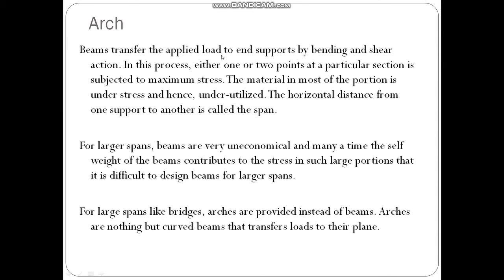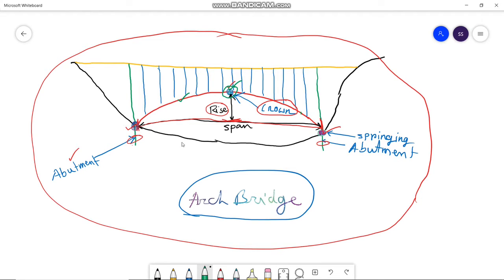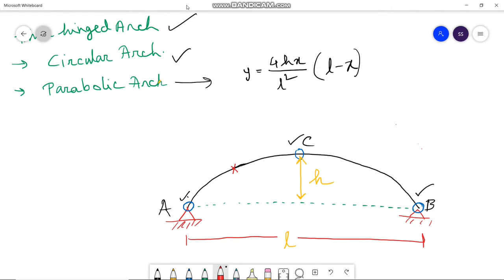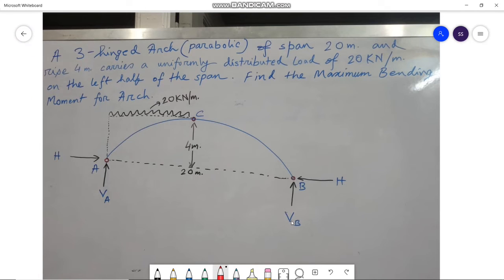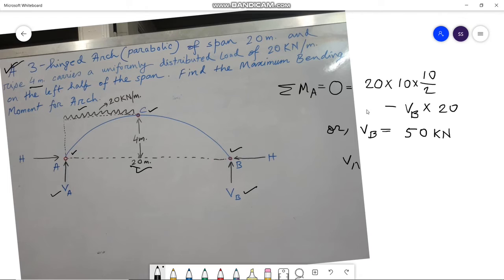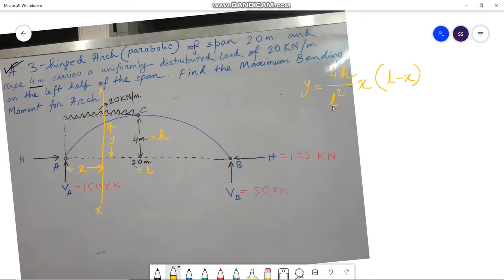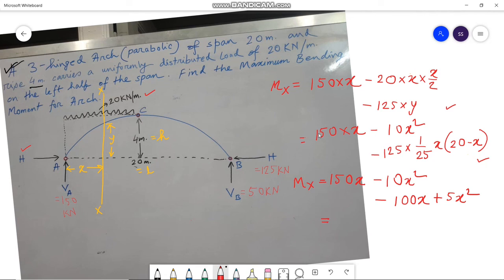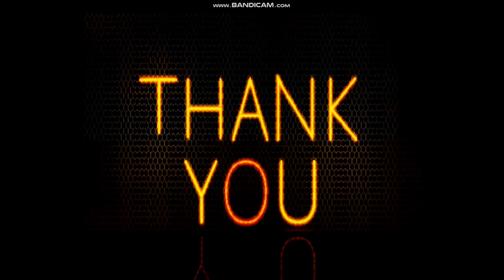Structural Analysis (CE(PC)503) I Module 2 I Analysis of Three Hinged arch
Speaker: Sandeepan Saha
Subject: Structural Analysis I
Subject Code: CE(PC)503
Topics covered: Basic concept of Three-hinged Arch, Various Components of an Arch, Numerical example